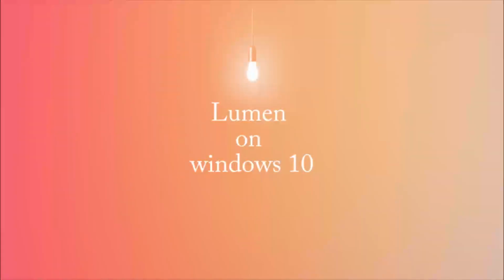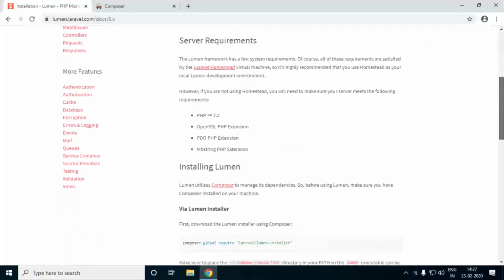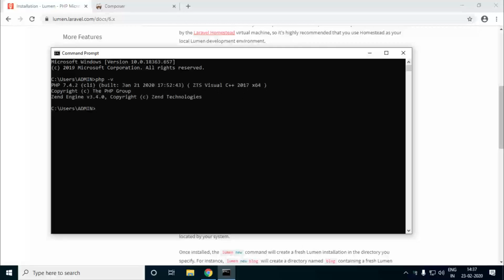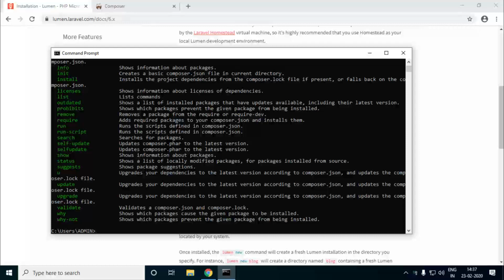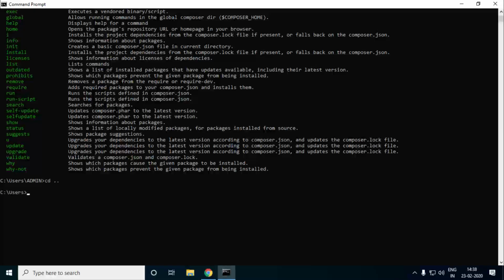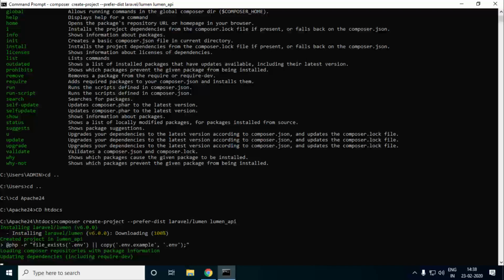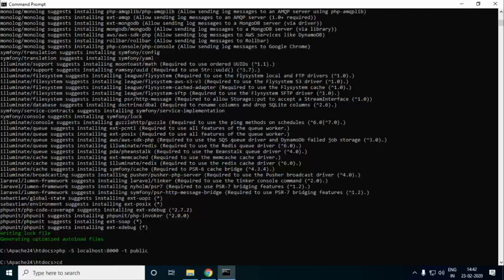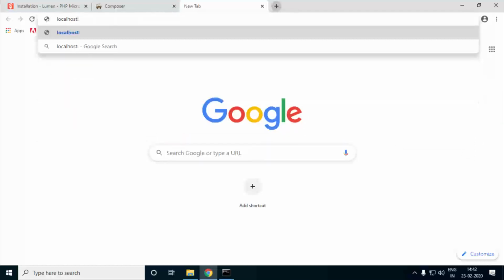Rest Api | Developing RESTful APIs with Lumen 6.X | Learn Lumen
★★★  Building Restful API with Lumen - A Micro framework by Laravel ★★★

This video is about installing Lumen on windows10. The Lumen framework has a few system requirements. You will need to make sure your server meets the following requirements:

PHP  7.2
OpenSSL PHP Extension
PDO PHP Extension
Mbstring PHP Extension
Composer version 6.0

Here you will learn computer programming & web development on linux, windows and mac with php, mysql, nodejs, mongoDB, git, putty, sonarqube, html, css, javascript, REACT, EpressJS, Python, AWS and many more :)

Acer 28-inch 4K Monitor
AMD Ryzen 9 3900X 12-core, 24-Thread
GIGABYTE X570 UD Motherboard